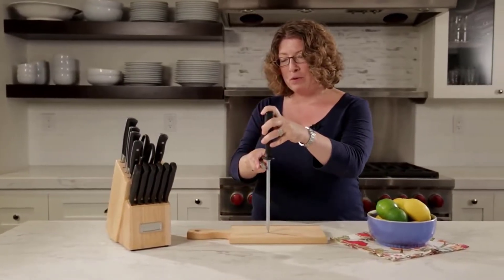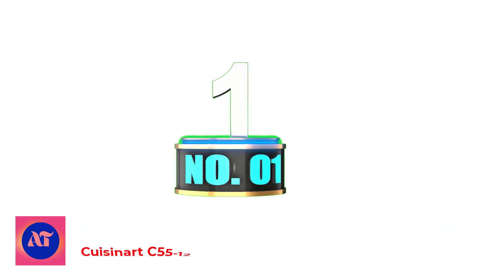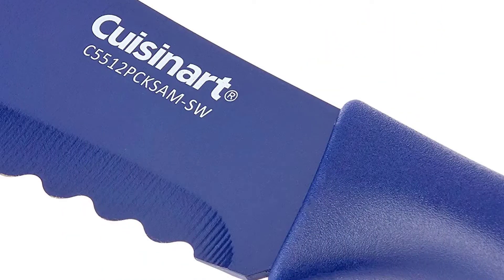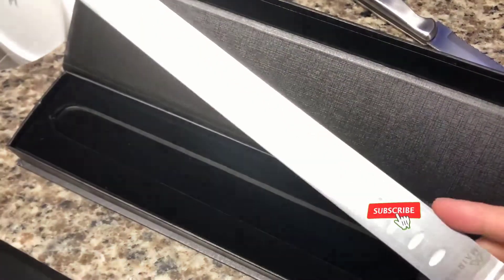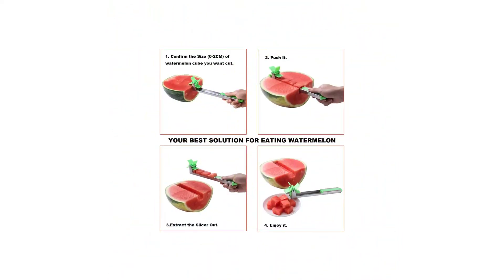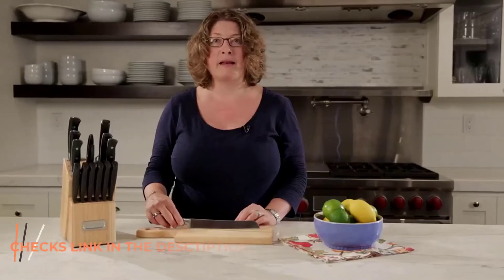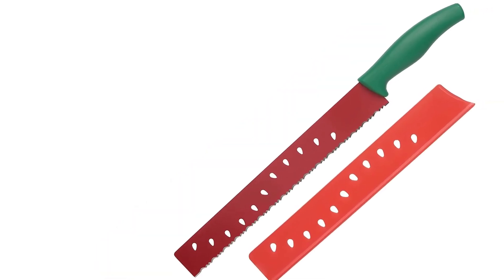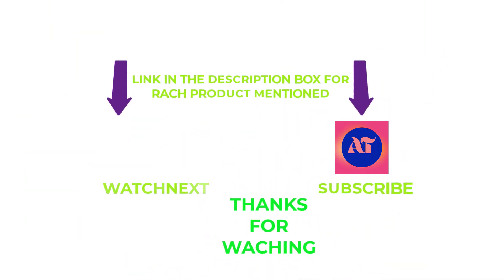Best Knife to Cut Watermelon Reviews in 2023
The best knife to cut watermelon is a serrated knife. The serrated edge will help you to easily slice through the tough outer skin of the watermelon and get to the juicy flesh inside. A sharp chef's knife or a utility knife will also work well for cutting watermelon.

Product Links:

1. Cuisinart C55-12PCKSAM 12

2.  MAIRICO Ultra Sharp Premium

3.  Yueshico Watermelon Slicer Cutter Knife

4.  Humbee Chef Serrated Bread Knife

5. Kuhn Rikon Melon Knife

TIMESTAMPS:

00:00 Introduction
00:49 Cuisinart C55-12PCKSAM 12
00:1:37 MAIRICO Ultra Sharp Premium
00:2:33 Yueshico Watermelon Slicer Cutter Knife
00:3:36 Humbee Chef Serrated Bread Knife
00:4:24 Kuhn Rikon Melon Knife